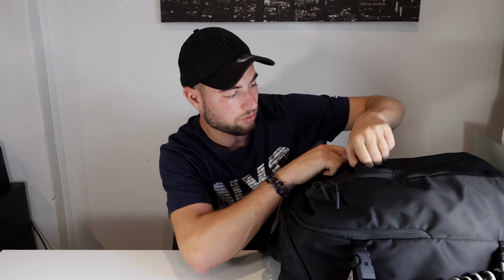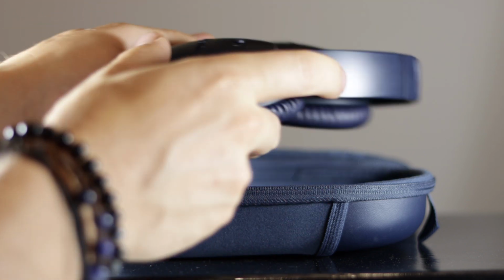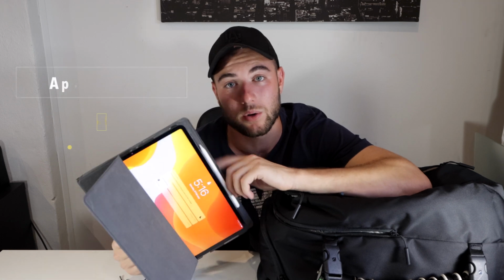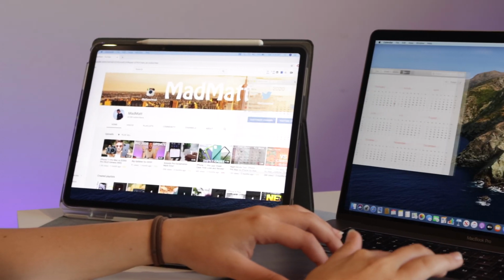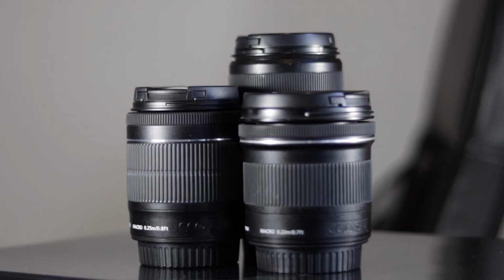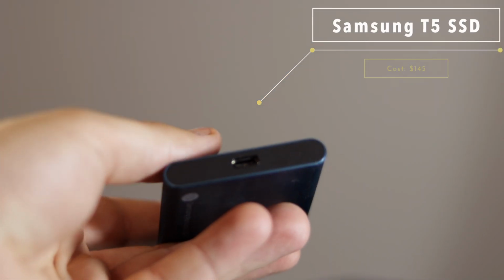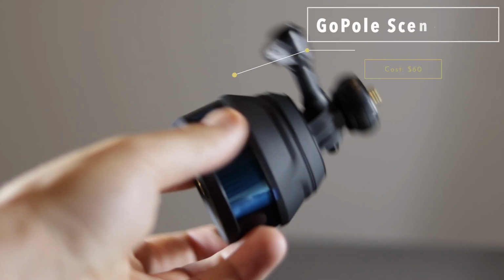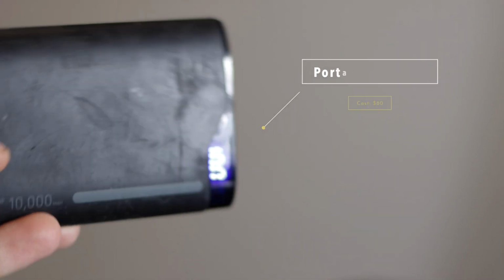What's In My Camera Travel Bag 2020 Edition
What's In My Camera Travel Bag! Make sure to check out the video for all the details  ►► Hit 👍 "LIKE"👍 - Thank you!

Canon Battery
Bose QC35
Camo Cable Holder
Canon EF 50mm f/1.8 STM Lens
Canon EF-S 18-55mm
Canon EF-S 55-250mm
Canon EF-S 10-18mm
K&F Filter
Seagate HDD
Samsung T5 SSD
Memory Card Case
PGYTech CPL
PGYTech ND Filters
Zomei Filter
GoPole Scene Lapse
DJI Mavic Pro Platinum
Canon 90D
Rode VideoMic Go